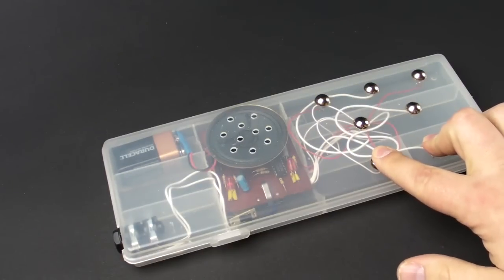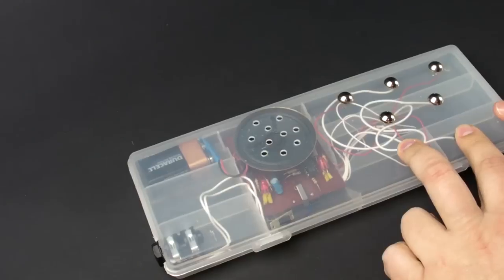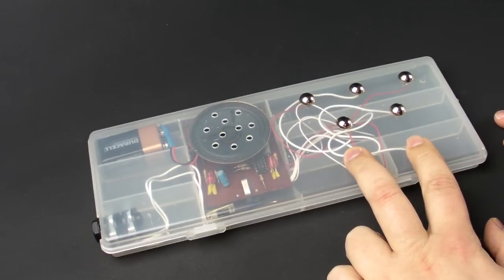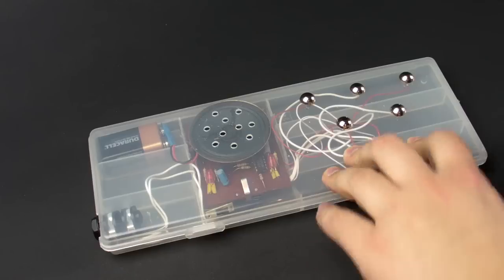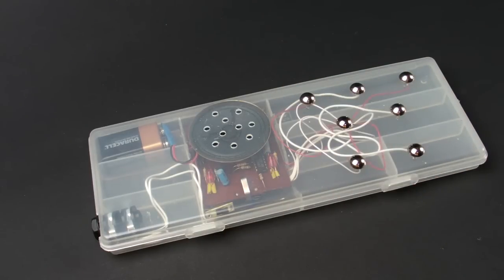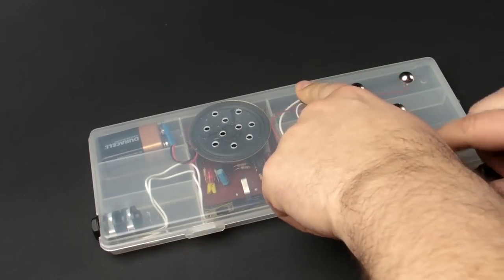In the Maker Shed: Doomsday Sound Kit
The Doomsday Sound kit is a really cool circuit-bending kit available in the Maker Shed